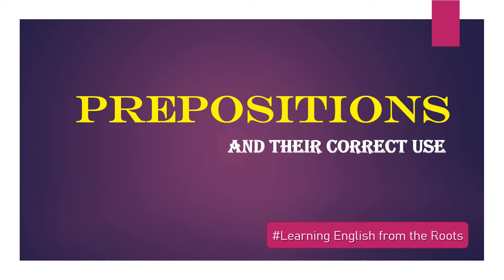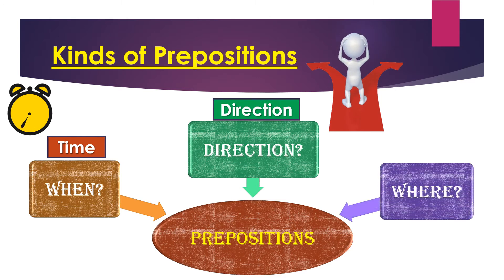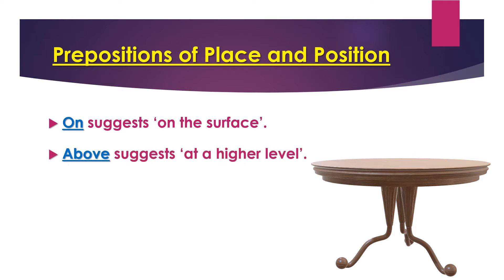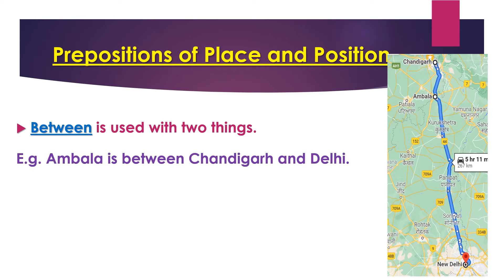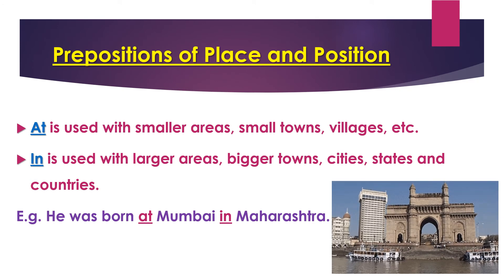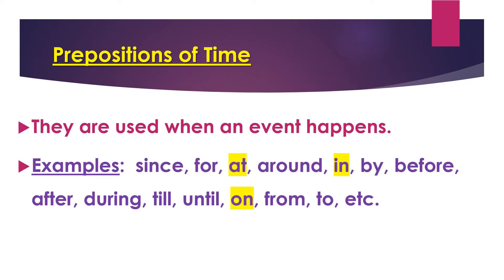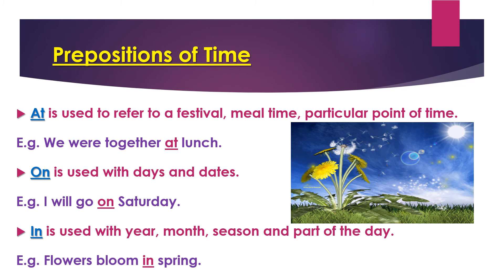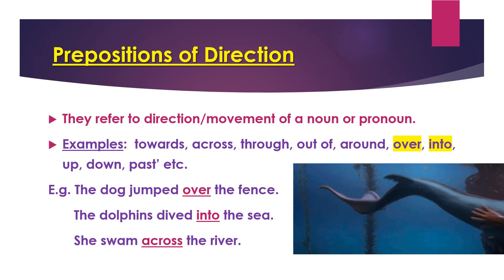Prepositions in English grammar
Prepositions is an important lesson in English grammar. I helps in formation of correct sentences.